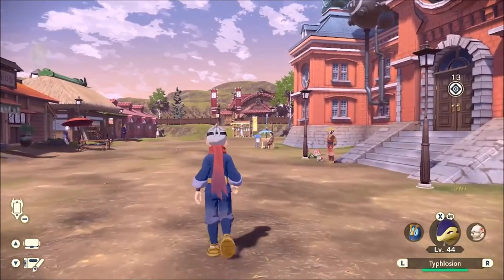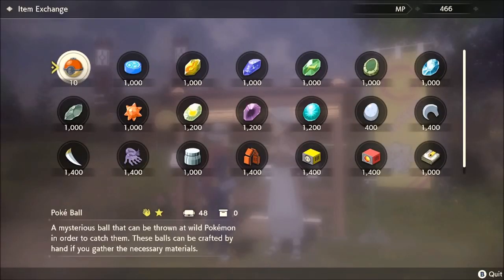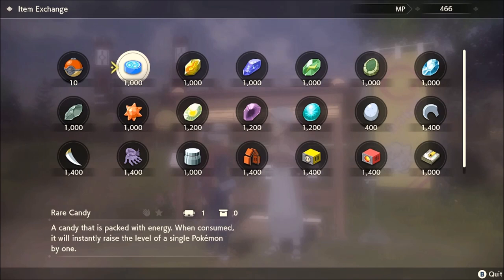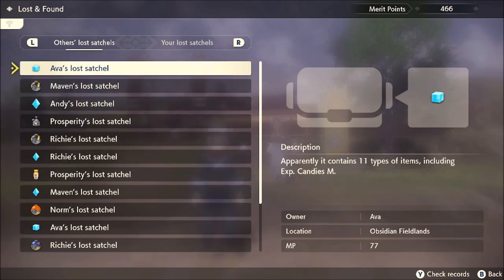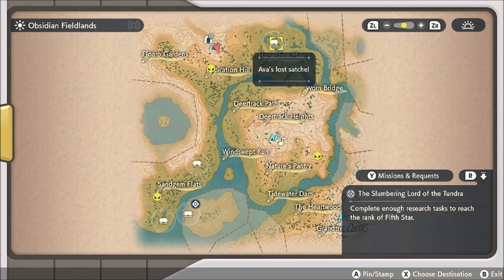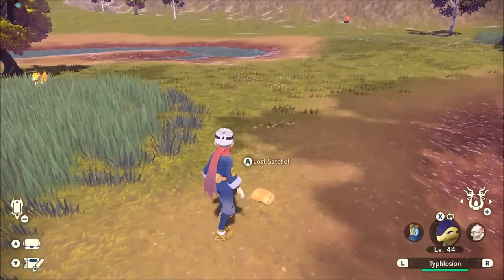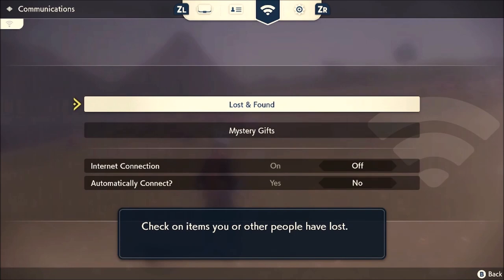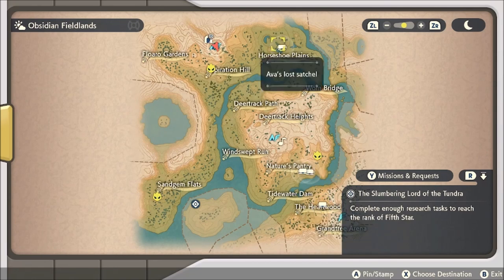How to Farm Merit Points in Pokémon Legends Arceus - Merit Points Guide - What do Merit Points Do?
This video will show you how to farm Merit Points in Pokémon Legends Arceus! This video will also give a brief overview of Merit Points as well as what to do with them once collected!

Follow LordRespawn!